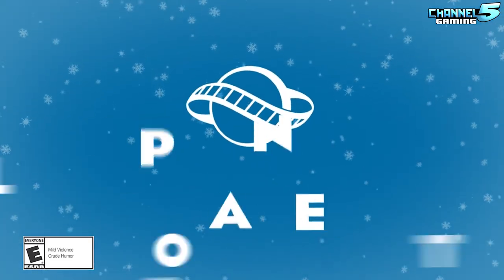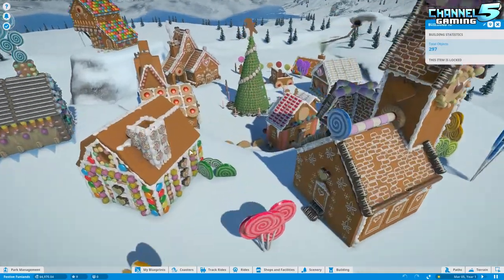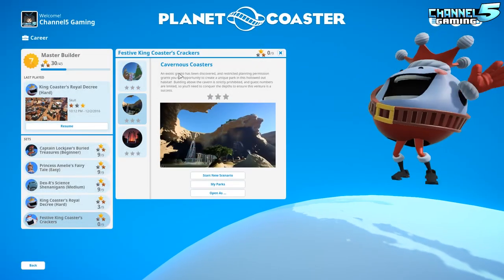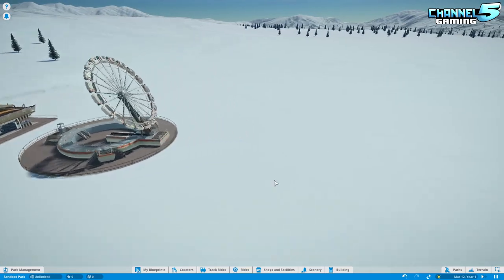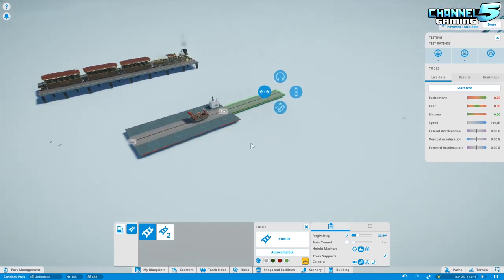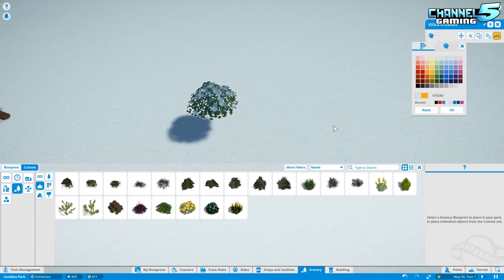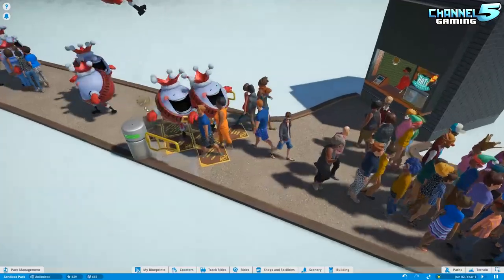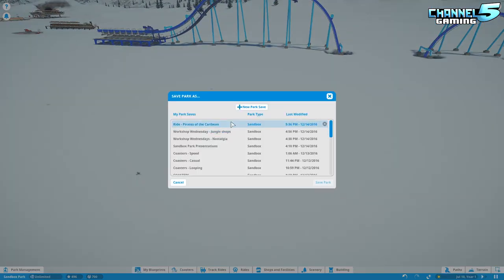Winter Update! COMPLETE COVERAGE top to bottom!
Everything you need to know is HERE! Full complete coverage of Winter Update - TOP TO BOTTOM! This is for those of you who want to know EVERYTHING!~ I cover every single new feature down to the tiny details! Catch it all here on Channel5 Gaming! :)
Winter Update! FULL COMPLETE COVERAGE top to bottom! (Planet Coaster)